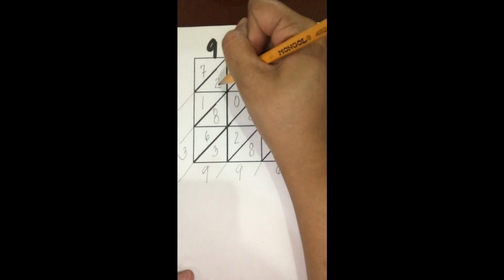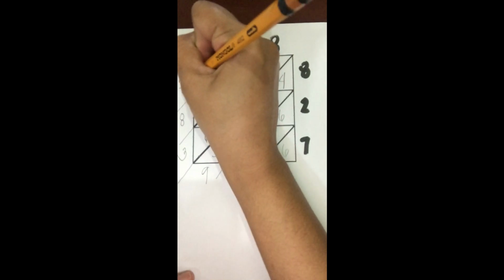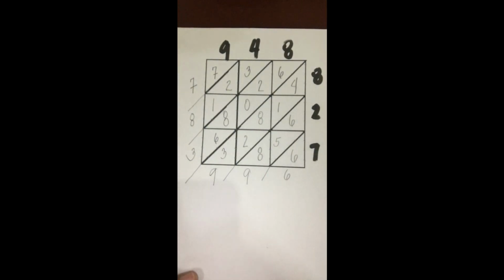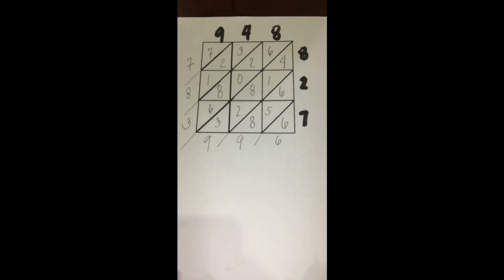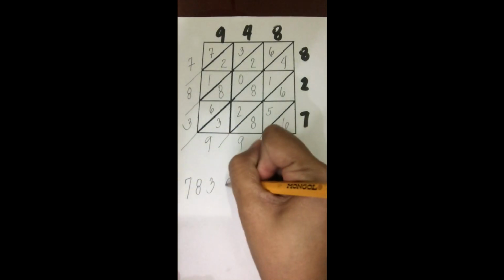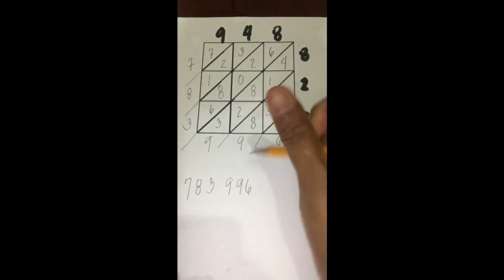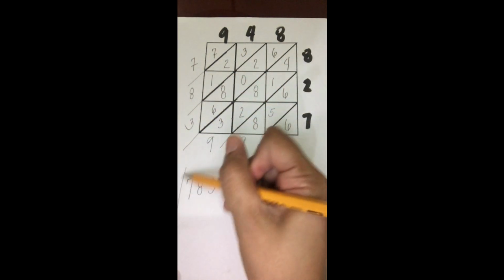INDIAN MATHEMATICS: The Gelosia Method